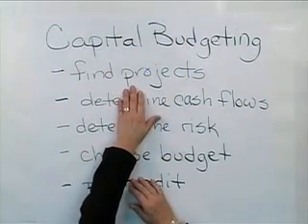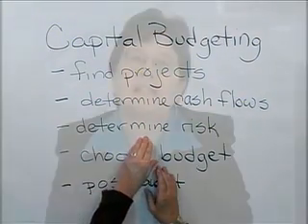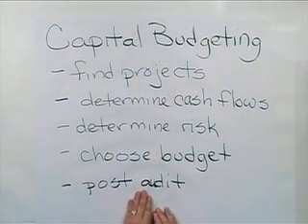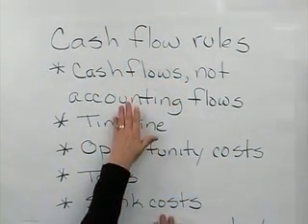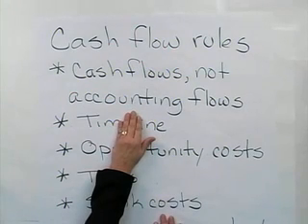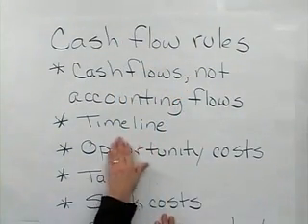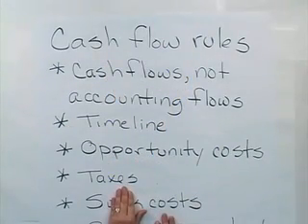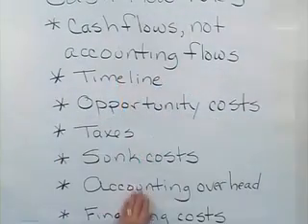Level I CFA Exam Prep: Corporate Finance, Sue White, Ph.D.